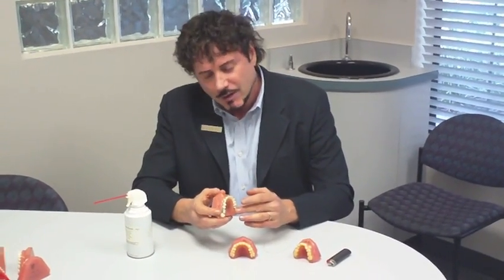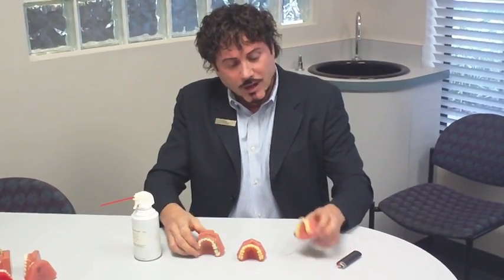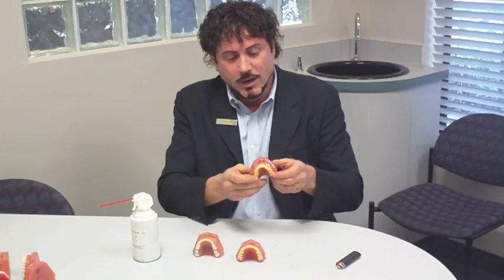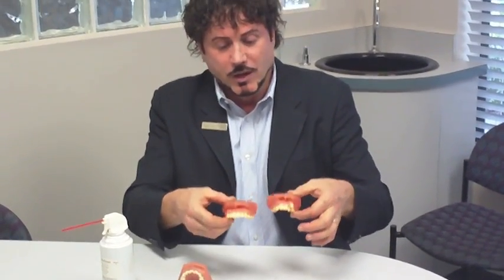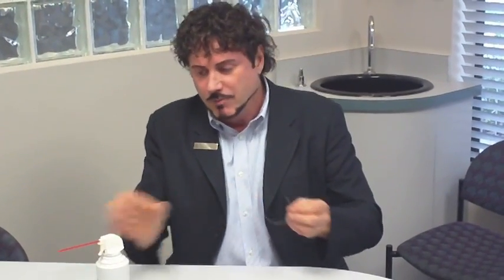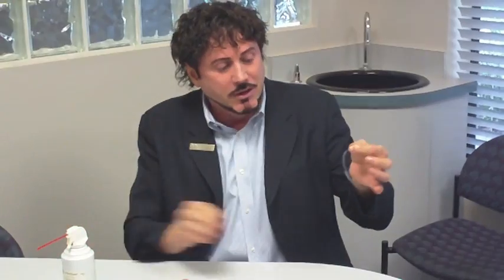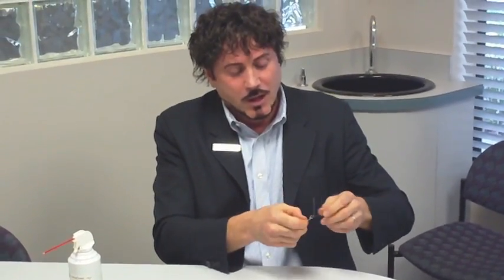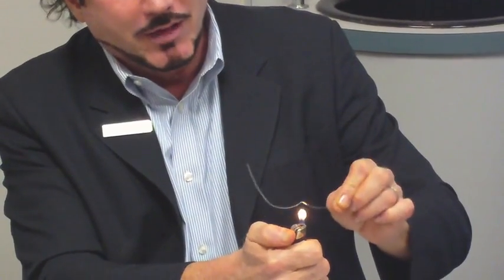How Orthodontics Work With a Little Help From NASA - Feldman Orthodontics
How Orthodontics Work With a Little Help From NASA by Dr. Feldman - Feldman Orthodontics.

The bio-mechanics of how orthodontics work.

Orthodontics is a system of small metal squares called brackets which are simply glued on to your teeth. Once we have then on your teeth people ask us how do they move. Now days we have space age wires that were developed in the space program and are made of nickel and titanium. Therefor they are called NITINOL (Nickel, Titanium, Naval Ordnance Laboratory) and were developed in Iowa by Dr. Frederick Wang in the late 50's for the space program.

The space program needed a certain metal to make the antenna have the same configuration in space as on earth. If they just put the antenna on the side of the shuttle it would just burn up, so what they did was develop a wire that has a perfect memory.

We use the wire by engaging it into the bracket to straighten the teeth. As the wire warms up in the mouth it warms up and goes back to its original shape and straightens your teeth.

For more information about orthodontics, contact our office today!